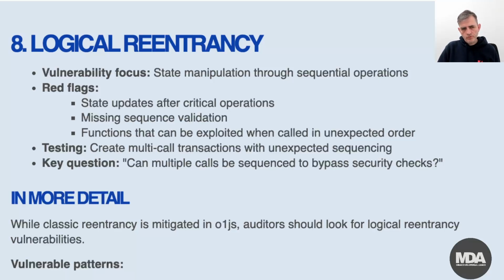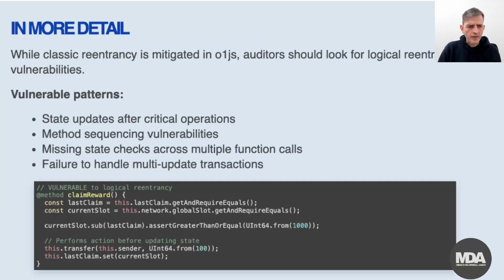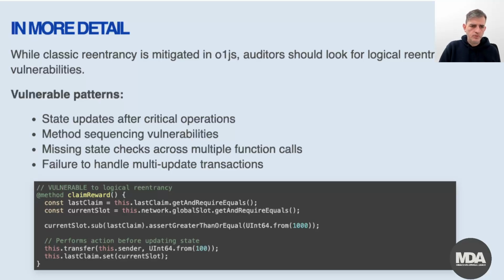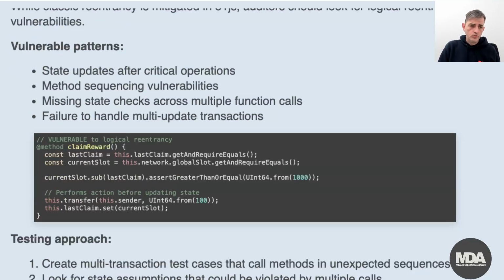MDA Session3: Part 8 – Logical Reentrancy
Vulnerability focus: State manipulation through sequential operations
Red flags:
State updates after critical operations
Missing sequence validation
Functions that can be exploited when called in unexpected order
Testing: Create multi-call transactions with unexpected sequencing
Key question: "Can multiple calls be sequenced to bypass security checks?"
While classic reentrancy is mitigated in o1js, auditors should look for logical reentrancy vulnerabilities.

Vulnerable patterns:

Method sequencing vulnerabilities
Missing state checks across multiple function calls
Failure to handle multi-update transactions

Testing approach:

Create multi-transaction test cases that call methods in unexpected sequences
Look for state assumptions that could be violated by multiple calls
Try to compose multiple account updates to bypass intended restrictions
Verification technique: Build transactions with multiple account updates targeting the same contract to identify consistency issues.

Video by Laurence Kirk for the Mina Developers Alliance.
Laurence works for Extropy one of the leading teams in zk Security and auditing zk projects.